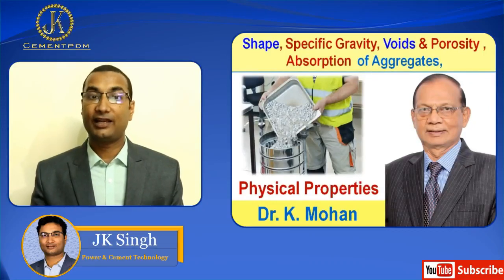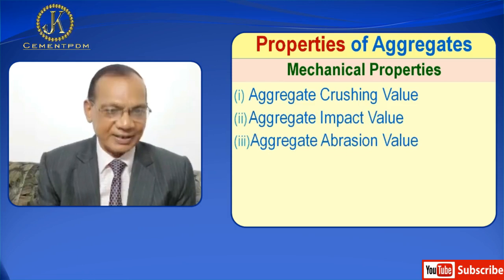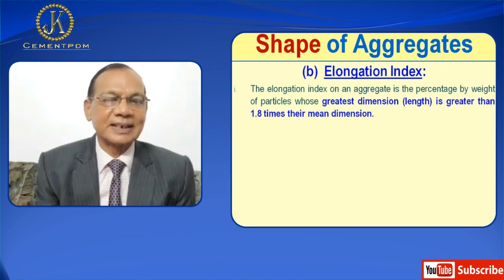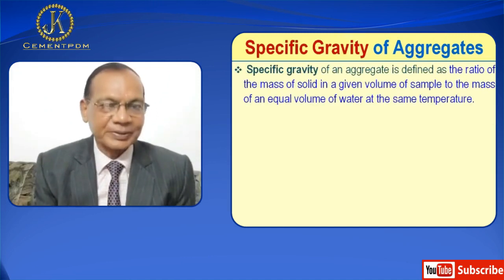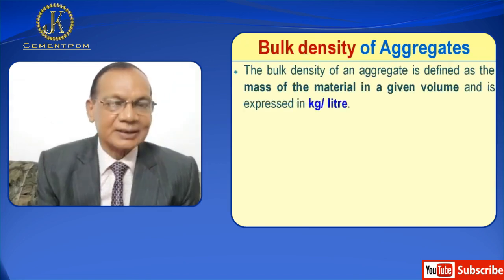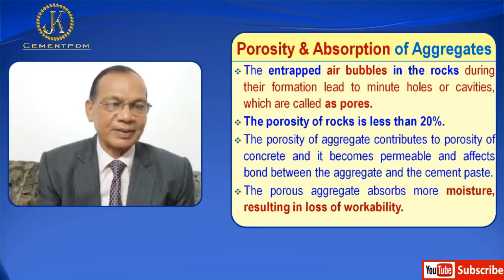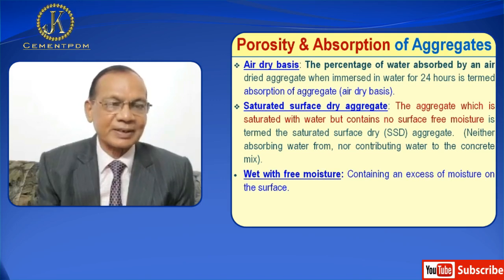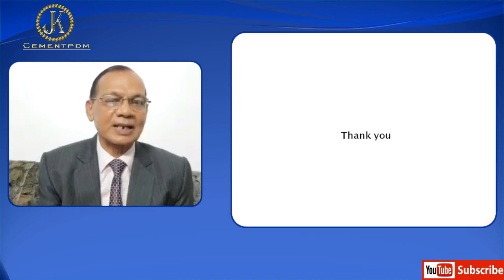Shape of aggregate, bulk density, voids, and moisture content of Aggregate | Concrete Technology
Lecture-4 Shape of aggregate, bulk density, voids, and moisture content of Aggregate

Shape of Aggregate:

(a) Flakiness Index:
• The flakiness index of aggregate is the percentage by weight of particles in it whose least dimension (thickness) is less than three-fifths of their mean dimension.
• The flakiness index is not applicable to sizes smaller than 6.3 mm.
• The flakiness index is taken as the total weight of the material passing the various thickness gauges expressed as a percentage of the total weight of the sample taken.
(b) Elongation Index:
• The elongation index on an aggregate is the percentage by weight of particles whose greatest dimension (length) is greater than 1.8 times their mean dimension.
• The elongation index is not applicable to sizes smaller than 6.3 mm.
• The elongation index is the total weight of the material retained on the various length gauges expressed as a percentage of the total weight of the sample gauged.

Specific Gravity:
• Specific gravity of an aggregate is defined as the ratio of the mass of solid in a given volume of sample to the mass of an equal volume of water at the same temperature.
• Since the aggregate generally contains voids, there are different types of specific gravities.
• The absolute specific gravity refers to the volume of solid material excluding the voids and therefore, is defined as the ratio of the mass of solid to the weight of an equal void – free volume of water at a stated temperature.
• If the volume of aggregate includes the voids, the resulting specific gravity is called apparent / bulk specific gravity.
• It is therefore, the ratio of the mass of the aggregate dried in an oven at 100 to 110oc for 24 hours to the mass of the water occupying a volume equal to that of solids including voids or pores.
• Specific gravity of major aggregates falls within the range of 2.6 to 2.9.
• It is not a measure of aggregate quality. It is used for certain computations in a mix design.
Bulk Density:
• The bulk density of an aggregate is defined as the mass of the material in a given volume and is expressed in kg/ litre.
• Bulk density of aggregates depends upon three factors: (i) Degree of compaction, (ii) Grading of aggregates and (iii) Shape of aggregate particles
Voids:
• The empty spaces between the aggregate particles are termed voids.
• It is the difference between the gross volume of aggregate mass and the volume occupied by the particle alone.
Porosity and Absorption of Aggregates:
• The entrapped air bubbles in the rocks during their formation lead to minute holes or cavities, which are called as pores.
• The porosity of rocks is less than 20%.
• The porosity of aggregate contributes to porosity of concrete and it becomes permeable and affects bond between the aggregate and the cement paste.
• The porous aggregate absorbs more moisture, resulting in loss of workability.